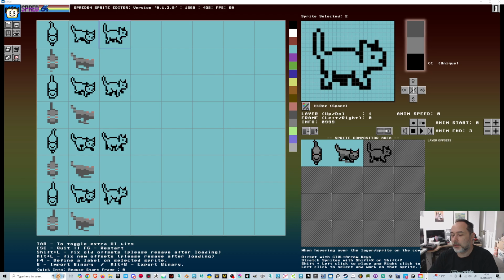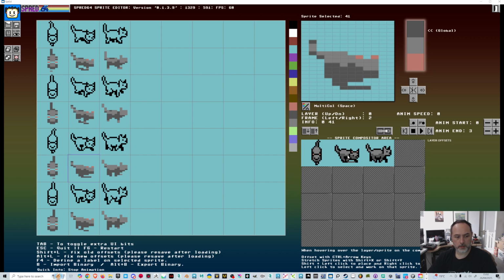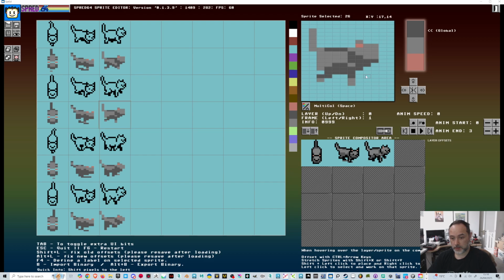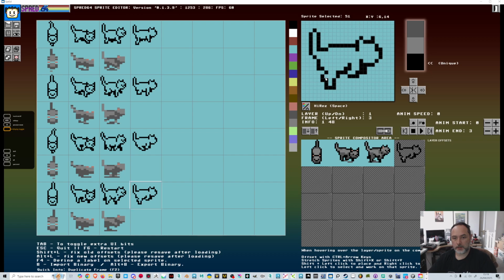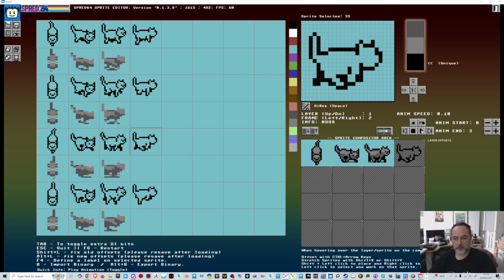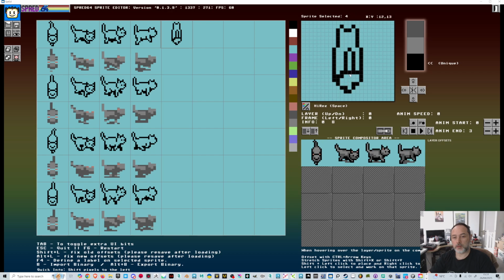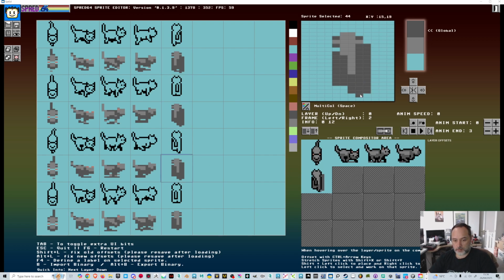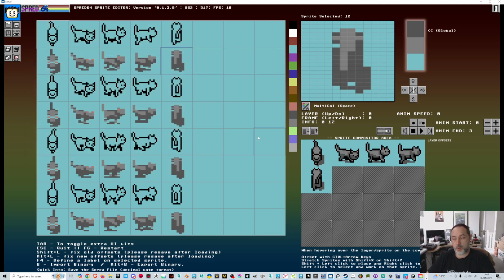City Cat (Prowl) - New Cat and animations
We decided to go full 8-way and add colours to the sprite, so it's much cuter now.